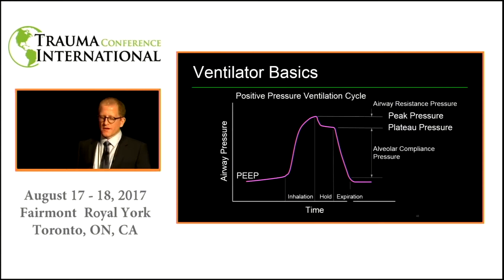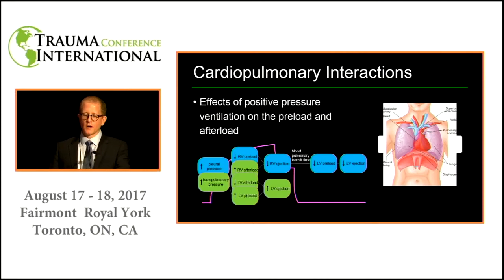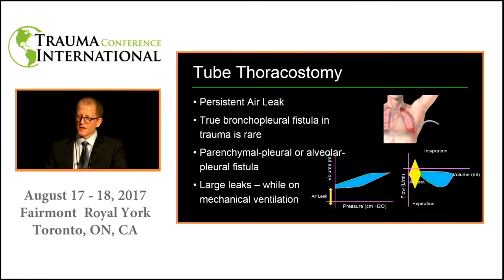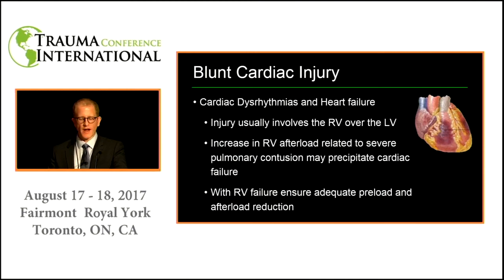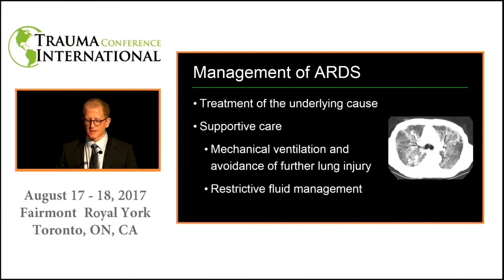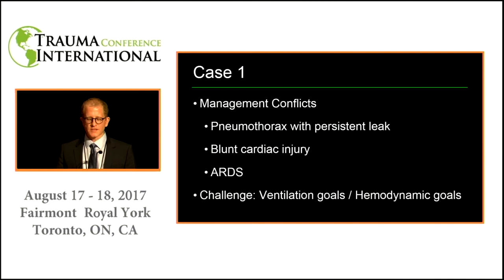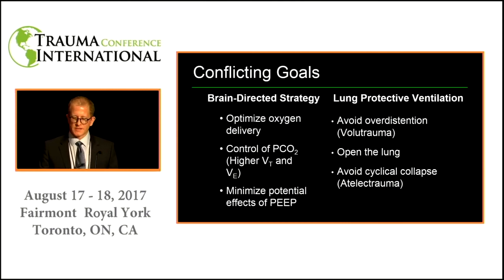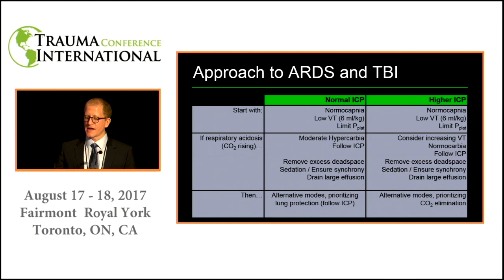Ventilatory Management in The ICU: Ventilating The Difficult Patient (English) 2017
Paul B. McBeth, MD